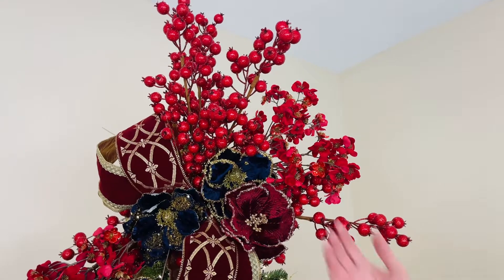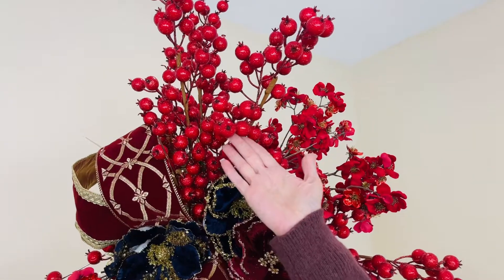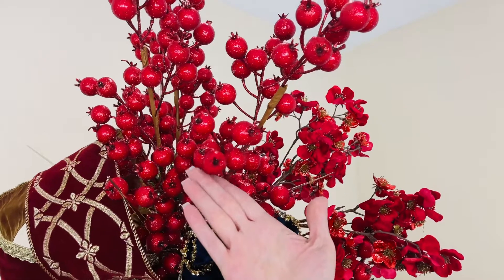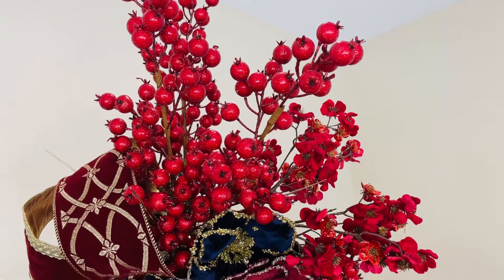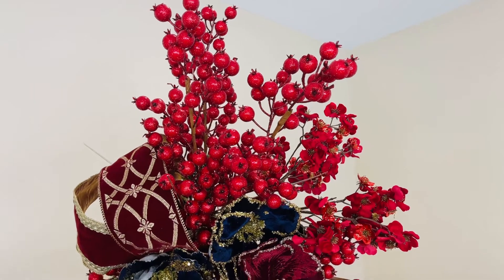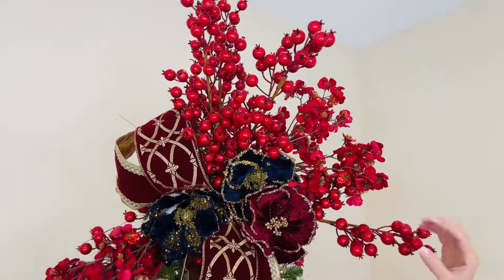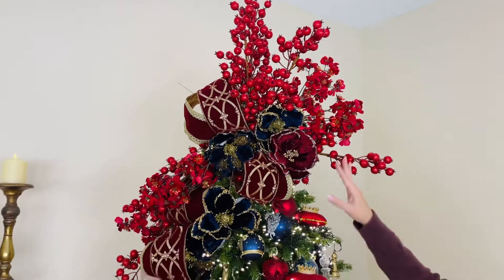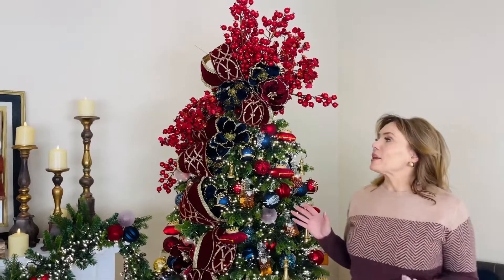27 Inch Red Crackle Glitter Rosehip Stem. Set of 2